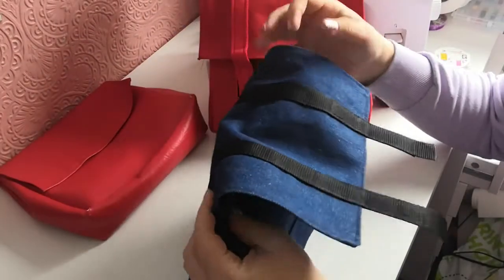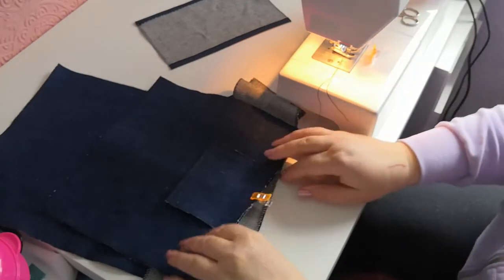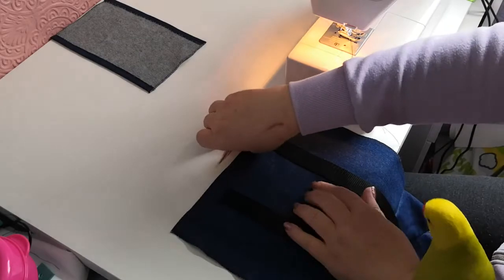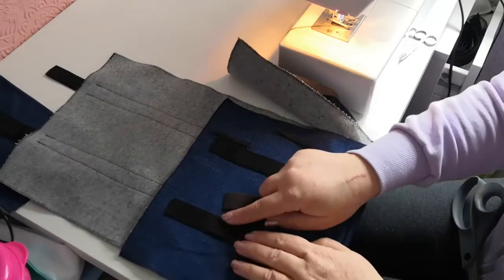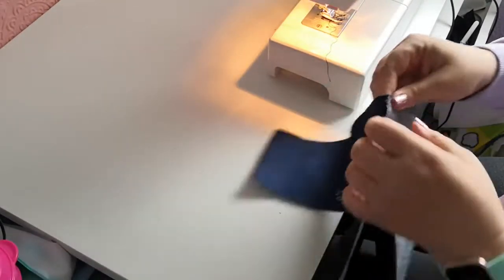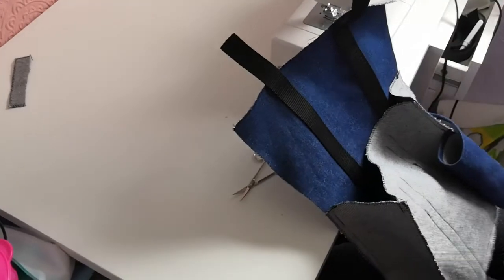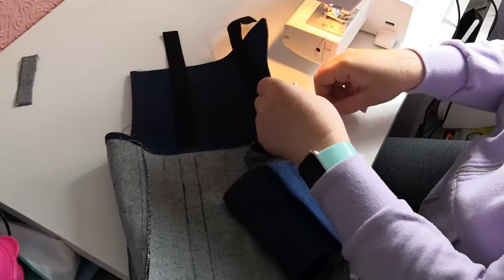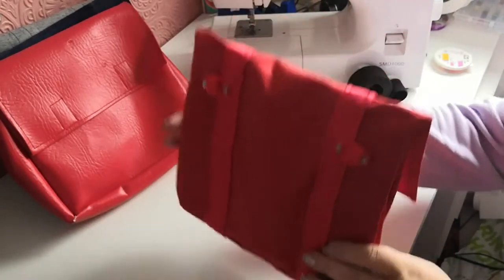Kick Scooter bag. Make your own bike or scooter bag. Easy make with full instruction video.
I have a Yedoo Mezeq kick scooter and I love it.  I just needed a bag to put my things in and when looking online they were all black, so I made my own. Here are full instructions and my pattern piece sizes so you can make your own.  Add a strap and you have a cute shoulder bag also.

Have fun, stay safe. Love to you all :)